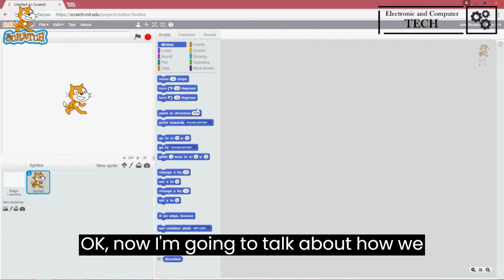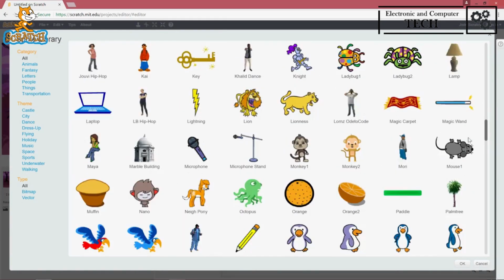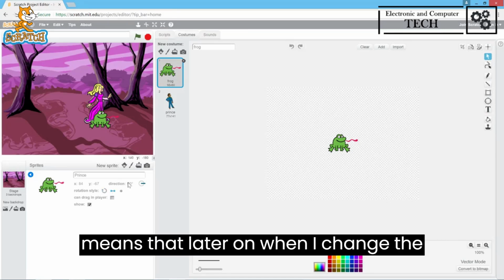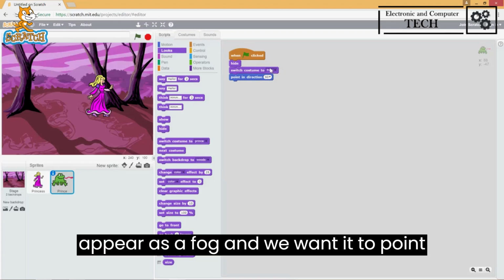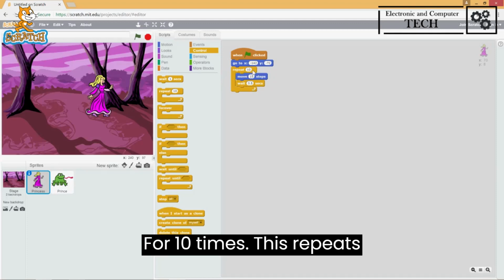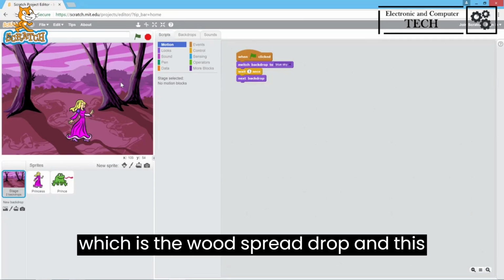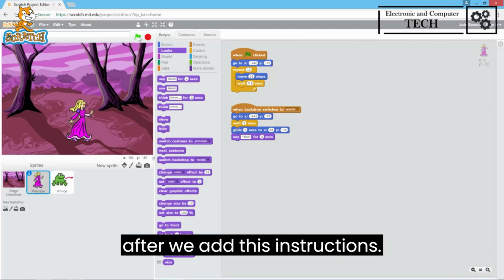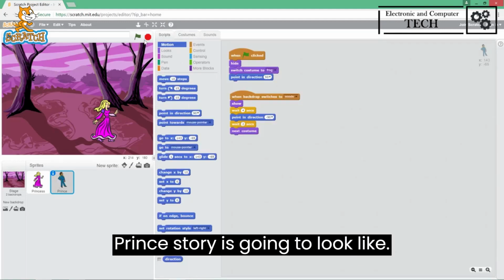Coding a Full Fairy tale Adventure! 🐸 The Frog Prince Scratch Game (Ep. 5)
Want to learn how to code your very own games without staring at confusing text? In this video, we are coding a fairy tale adventure game!

Welcome back to Digituls! This is Episode 5 of our ultimate Scratch Programming Course for Beginners. Whether you are absolute brand new to block coding or looking to take your game logic to the next level, this step-by-step tutorial makes coding simple, visual, and incredibly fun.

• Get more tech & gaming guides on Digituls:

If you found this guide helpful, don't forget to drop a LIKE, SHARE it with a friend who wants to learn coding, and SUBSCRIBE to Digituls for more weekly coding breakdowns, gaming concepts, and tech tutorials!